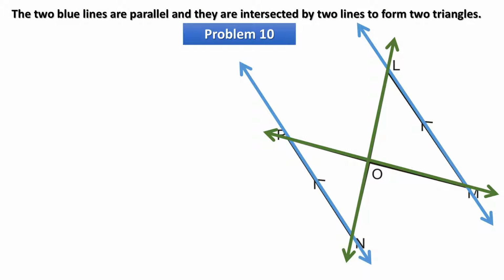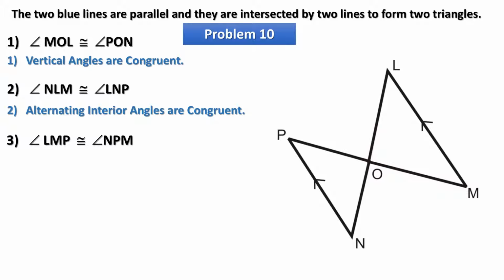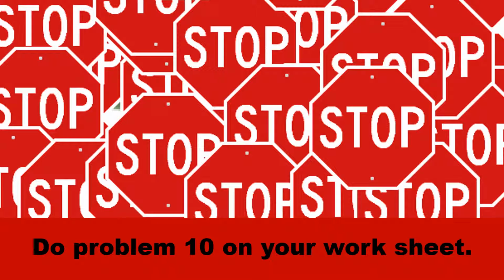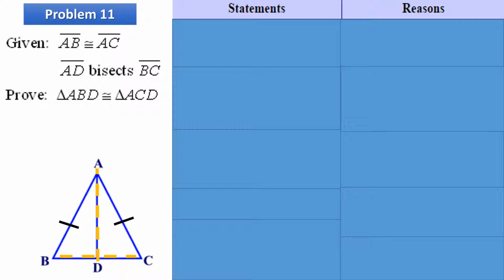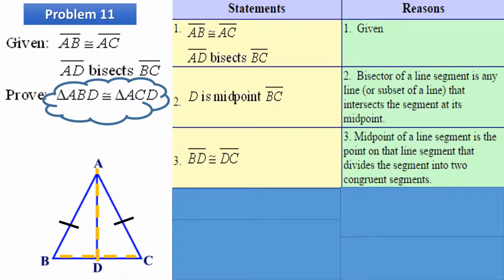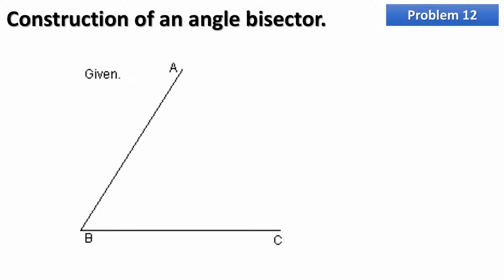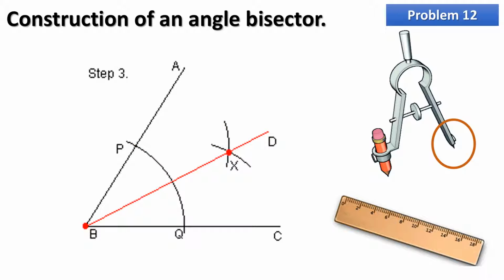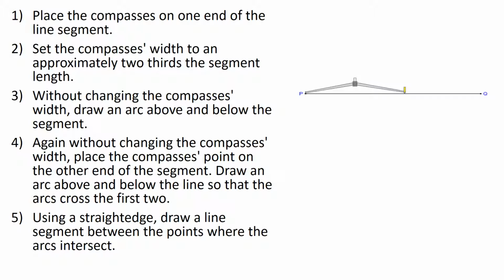AG EOCT PP Pages 3 4 10 13 Review to Diag TEST VOIDEO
Review for  Analytic Geometry EOCT, Diagnostic Test   page 3, Question 10 -13.